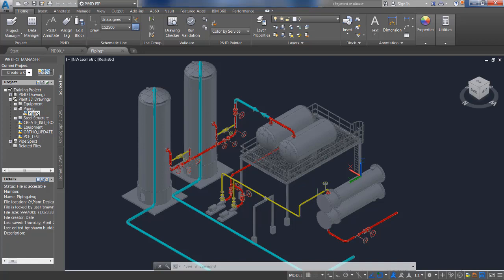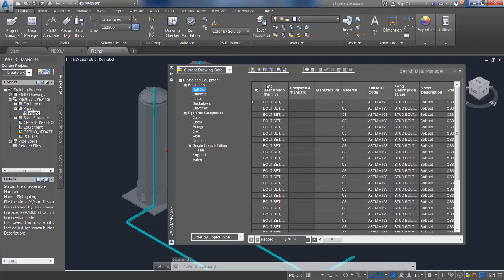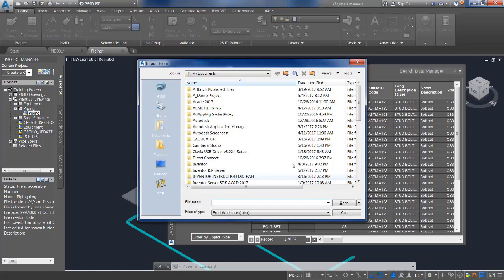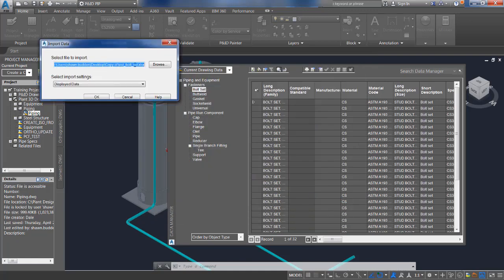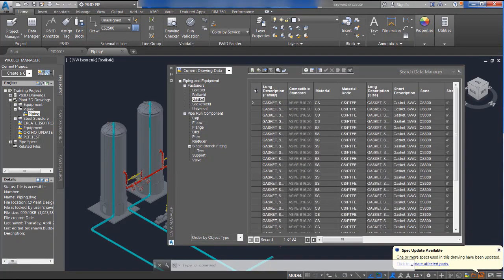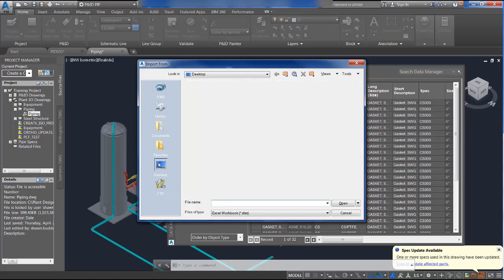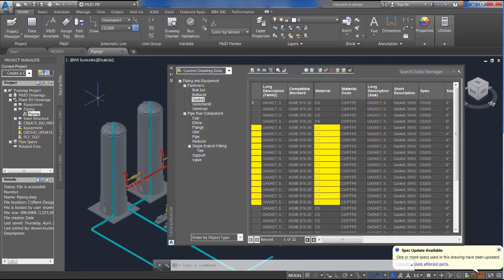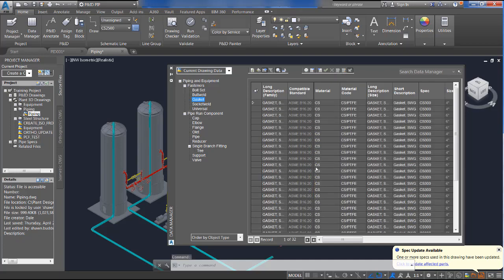10 AutoCAD Plant 3D Importing Data From The Data Manager